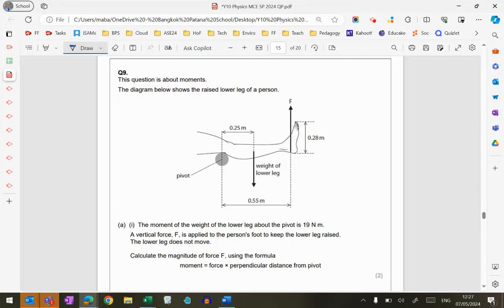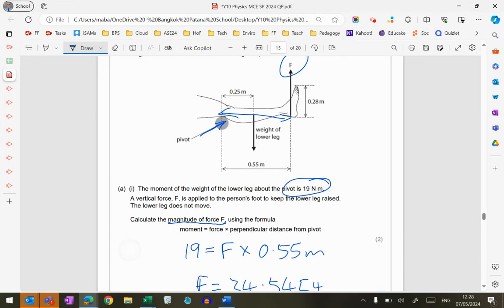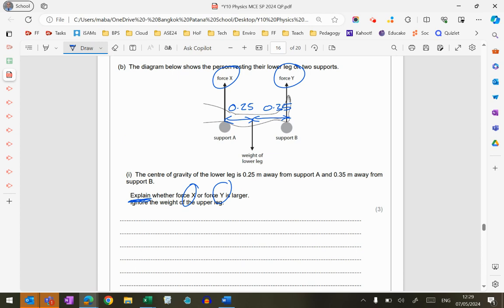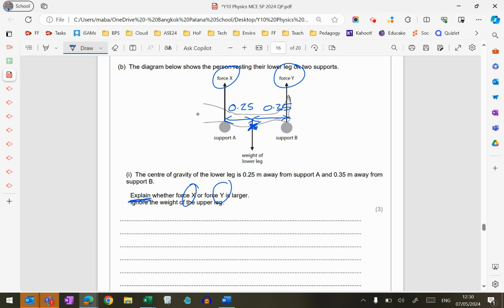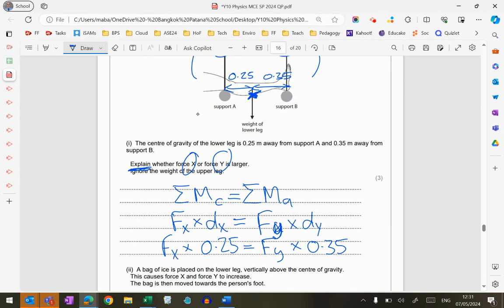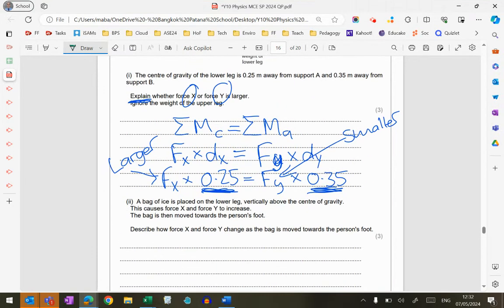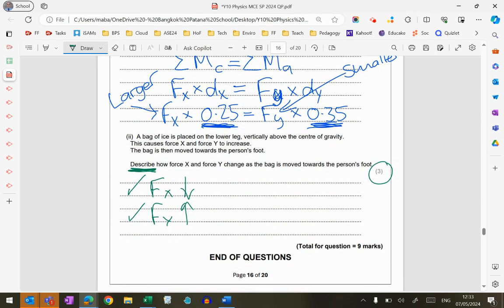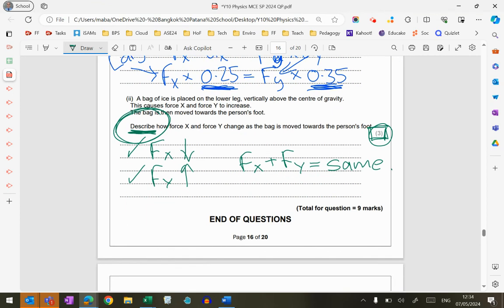Y10 Physics MCE 2024, Q9